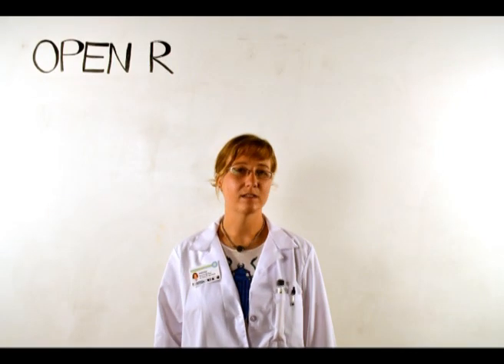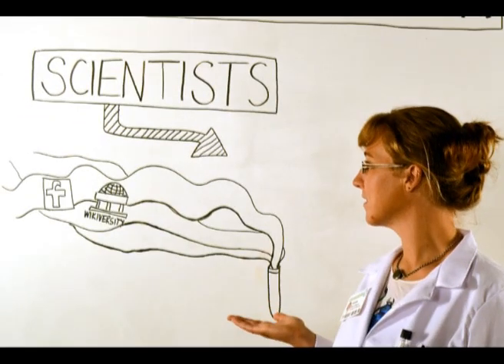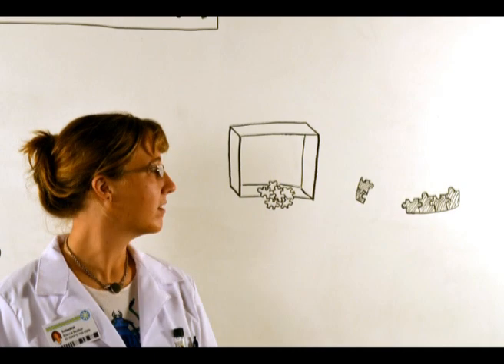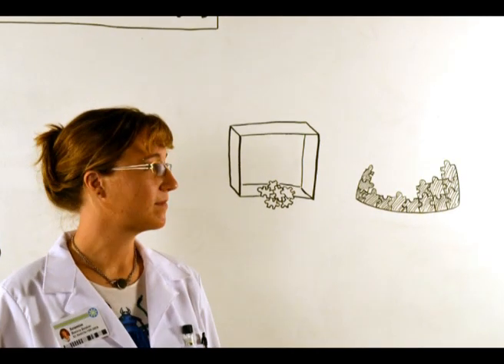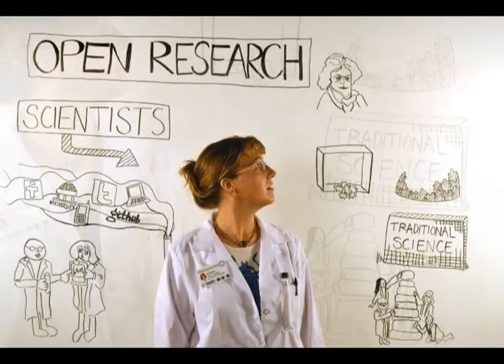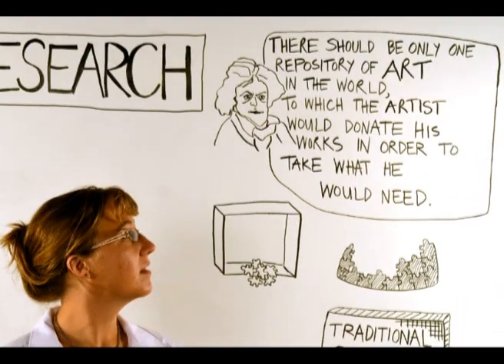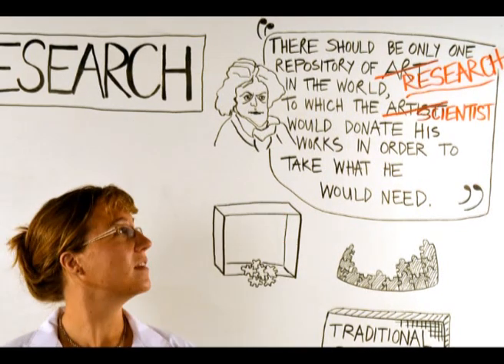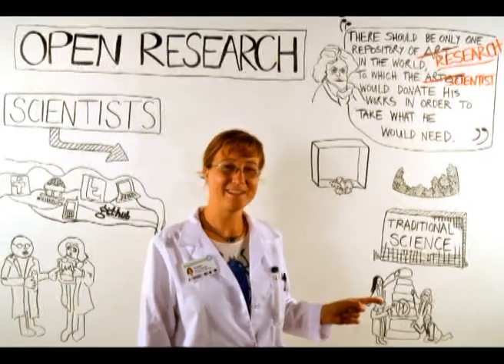Open Research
The video provides an introduction into Open research and the concept of Beethoven's open repository of research (or a GitHub for science) that we are trying to build.

Open research is the concept of scientists sharing their research with the world as soon as they record it for themselves. This is essential to make research more efficient than it is today.

Research resembles a puzzle: a heap of pieces has to be assembled into a coherent picture.

Yet some of the pieces are unknown, and traditional non-open science keeps much of the remainder hidden behind barriers erected by pre-digital reputation and reward systems.

Open science means tackling research problems collaboratively by sharing research tools, data, materials and code as they arise and by building on the shared work.

As Beethoven said, "There should be only one repository of research in the world, to which the artist would donate his works in order to take what he would need."

Ideally,  scientific research would be in the Public Domain by default, and Beethoven's repository would be federated rather than centralized.

Concept: M. Fabiana Kubke and Daniel Mietchen
Artwork: Perrin Ireland
Editing: Nick Navatta

Music: Ludwig van Beethoven, Sonata No. 22 in F Major, op. 54
- available under a CC0/Public Domain License